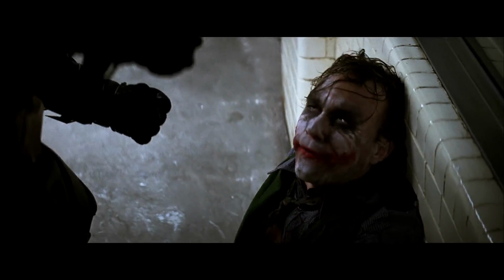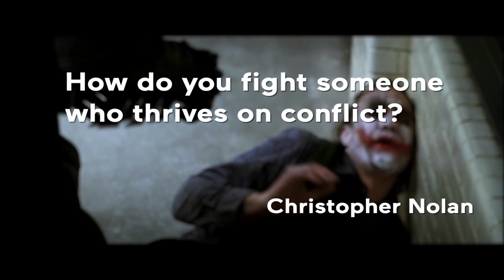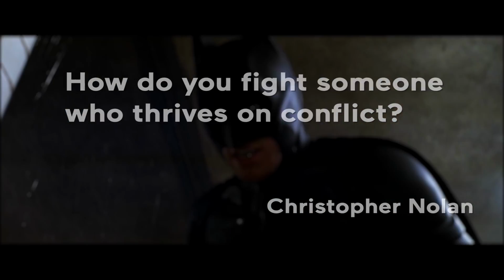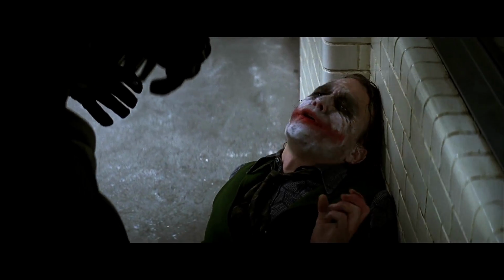The Dark Knight — How To Elevate Conflict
Today I look at one of my favorite film sequences of all time and break down how the it elevates tension through character action and new information.